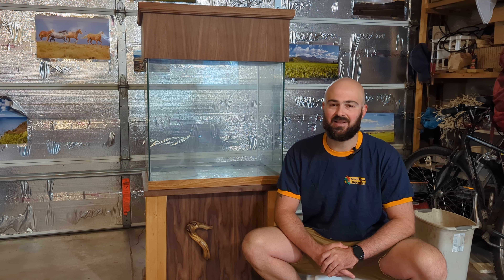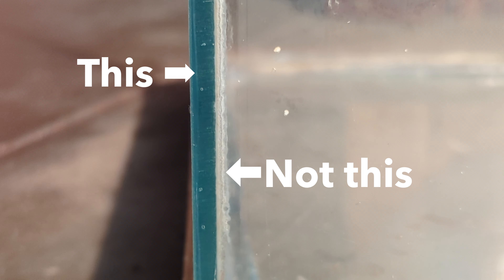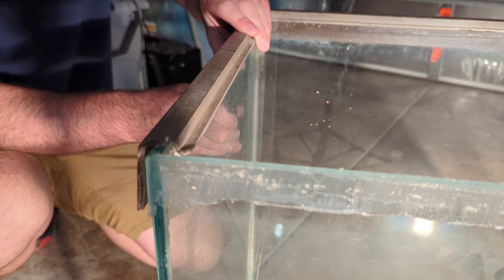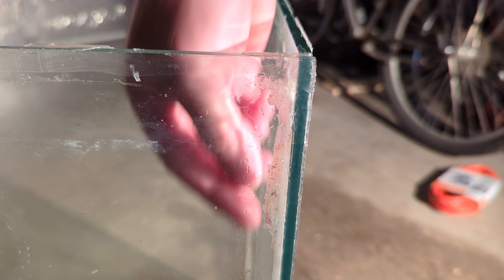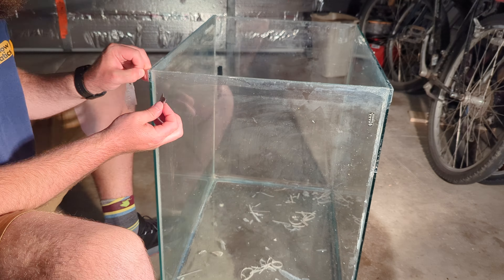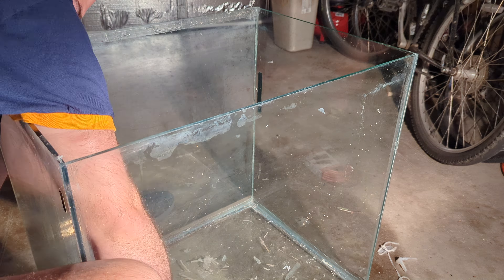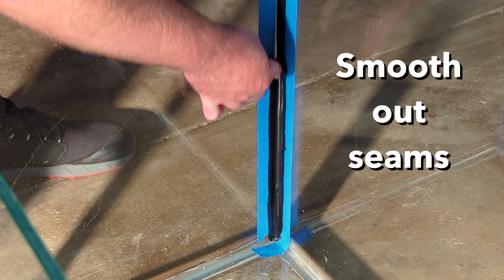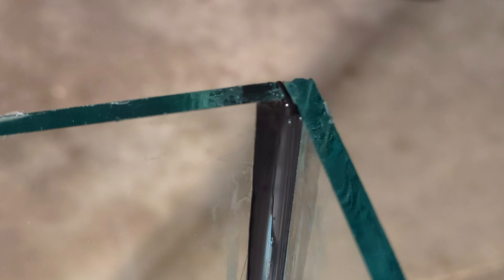How to reseal a secondhand aquarium - a step by step guide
New aquariums are super expensive. Get a great deal on a second hand aquarium and learn how to reseal it. You'll never have to worry about leaky tanks again and you can keep your aquascape on a budget! 💦

Chapters
0:00 - Why and when you need to reseal an aquarium
1:37 - Cleaning up old silicone
5:36 - Taping
6:01 - Silicone
6:14 - Smoothing out seams
6:32 - Pull tape
6:40 - Put brace back on
6:50 - Test run

Here is a list of materials you'll need to reseal a glass aquarium🛠️. Thank you for supporting the channel! ⬇️ ⬇️
Razor blade
Paint scraper
Painter's tape
100% silicone black
100% silicone clear
Calk gun